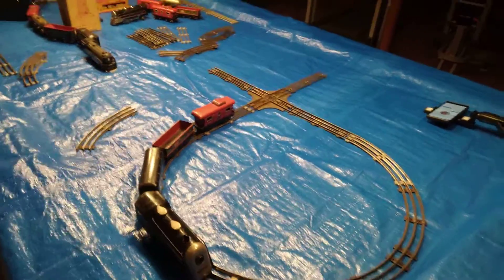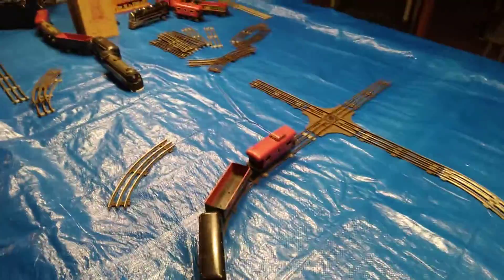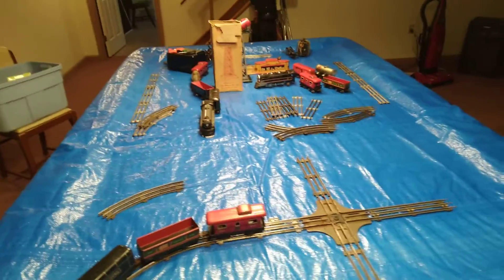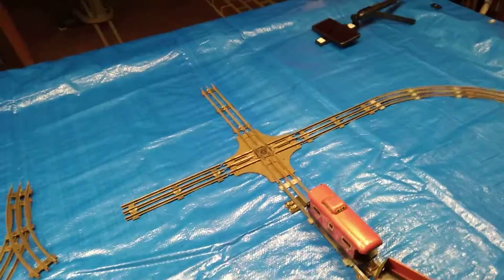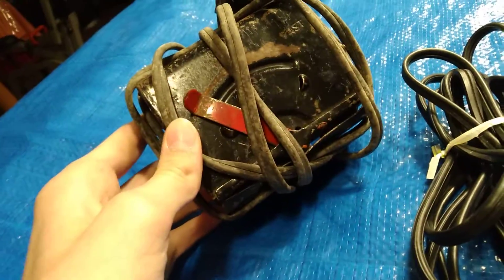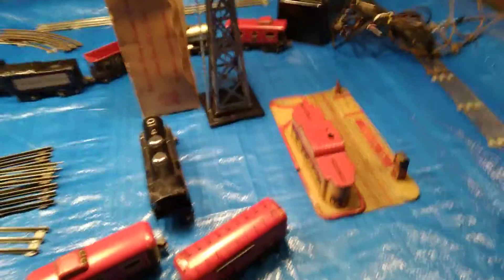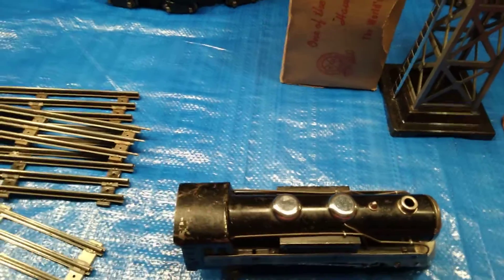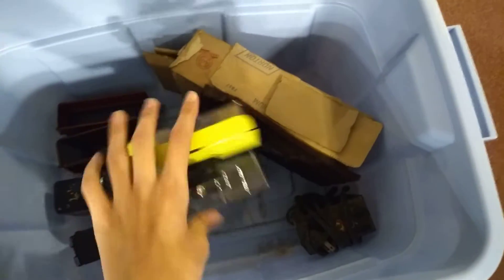60 year old toy train set for sale!!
my pop pop's Facebook